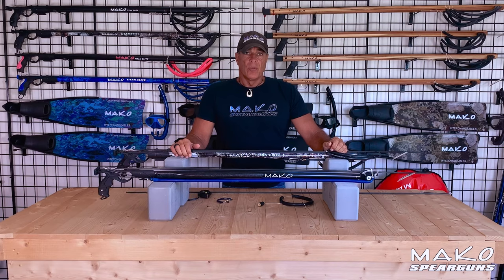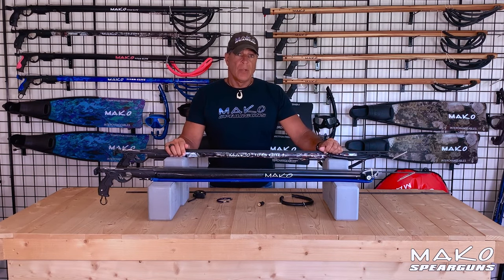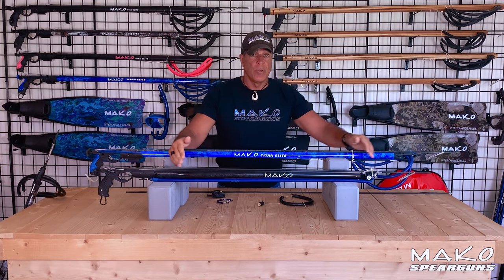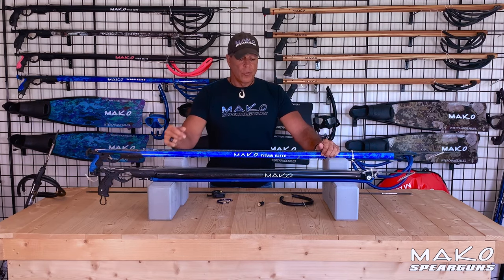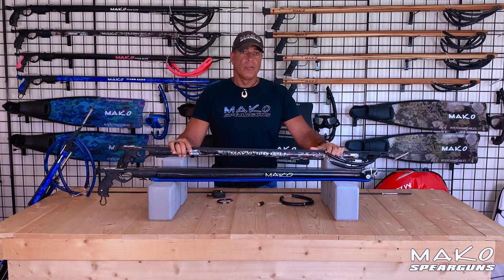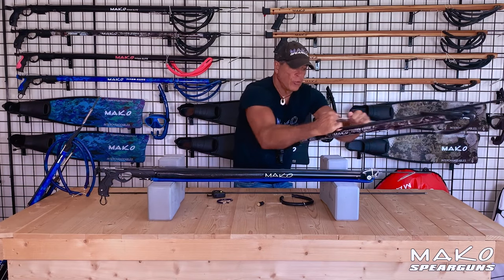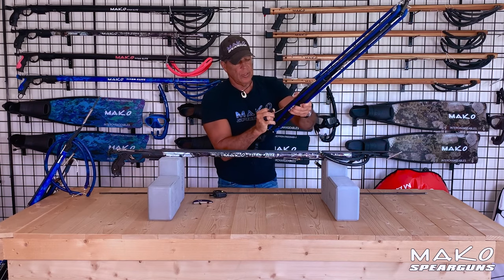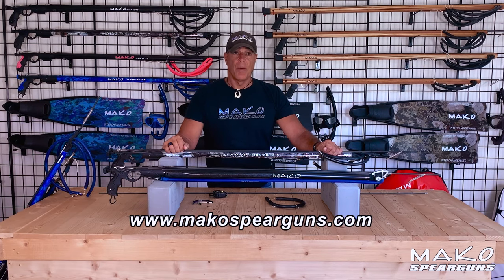Comparing a roller speargun to a conventional speargun - Dano, MAKO Spearguns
Hey Guys, In this video, we will compare a CONVENTIONAL SPEARGUN to a ROLLER SPEARGUN.  Both spearguns are 100 centimeters long and both guns have two bands.

Before we get started, its important to note that all Mako Titan Elite speargun components are completely interchangeable. This means you can easily convert your conventional speargun into a roller speargun and you can convert your roller speargun into a conventional speargun.  Its very simple and you don't need a new barrel or a new handle and the muzzles and barrel floats are available on our website.

The first thing you will notice is the difference in power band configuration.  On the conventional speargun the two bands go from the muzzle, straight down the barrel to the sharkfin tabs at the back of the spear.  On the roller speargun, the  two bands are affixed to the underside of the barrel and first go around the roller muzzle, and then down the barrel to the sharkfin tabs.

Now lets compare band drive. Band drive is the distance a band drives the spear and is determined by measuring from the start to pull point to the rear sharkfin tab.  On this roller speargun, it has a band drive of 42 inches. And, on the conventional speargun, the band drive from the start to pull point to the sharkfin tabs is only 31 inches.  So, in this comparison, the roller speargun has eleven more inches of band drive than the conventional speargun.  This means the roller gun will have considerably more power.

Let’s now compare this 100cm roller speargun to a 130cm conventional speargun.  As you can see the band drive is approximately the same.  But, what is important to note here is that although both guns have the same band drive, the roller speargun is propelling a 140cm spear and the conventional speargun is propelling a 170cm spear which is much heavier.

ANOTHER reason this is important is because when a spear is fired, initially, the back of the spear travels faster than the front of the spear, resulting in the flexing of the spear, which reduces power and accuracy. And, the longer the spear, the more it will flex.  Additionally, if the spear is made from stainless steel, instead of carbon steel, the spear will flex even more, which means more loss of power and accuracy.

So, the 100cm roller speargun will have the same band drive as the 130cm conventional speargun.  But, since the 100cm is shooting a shorter spear, the 100cm roller will have more power and more accuracy than the 130cm conventional.  And because the overall length of the 100cm roller is much shorter it will be easier to swing , track, and shoot a moving fish. And for you guys who travel, traveling with a shorter gun is easier and in some cases less expensive.

One other advantage of a roller speargun is the dramatic reduction in recoil.  But, to achieve this reduction in recoil, the speargun must be properly rigged with what is called, FULL PRE TENSION, and NOT PARTIAL PRETENSION. Full pretention is where the bands extend the full length of the underside of the barrel and attach near the handle. This is the correct way to rig a roller gun. PARTIAL PRETENSION is where the bands are attached at or near the middle of the barrel.  This is the wrong way to rig a roller gun.

A roller speargun, rigged with FULL PRE TENSION, eliminates recoil and maximizes the roller guns fullest potential.

As for any disadvantages of a roller speargun, I'd have to say it's when hunting in holes for small to medium size fish. At close range, the spear can easily go through your fish and into a rock.  However, with a conventional speargun, you can take one band off before taking the shot as you probably don't need the added power of the 2nd band.  But with a roller speargun, you can’t remove a band.  So you're stuck with the increased power the gun gives you.

When hunting in tight spaces there is a safety factor involved. Before taking a shot with any speargun you must be sure the spear will not hit a solid object before it clears the band drive. Otherwise, the spear can hit an object and propel the gun backwards resulting in injury.  So in tight spaces the longer band drive on a roller gun becomes a liability. And the shorter band drive on a conventional gun becomes a benefit because it is not driving the spear as far down the barrel.

As for loading, it’s a bit faster and easier to load a conventional speargun than it is to load a roller speargun.  To load a conventional speargun, you just grab a band, pull back and rest the wishbone on the sharkfin tab. However, when loading a roller speargun, you can’t get your fingers in here to grab the bands so a load assist is needed.

As you can see, there are advantages and disadvantages to both spearguns.  I hope this video helped you in deciding which gun is right for you.